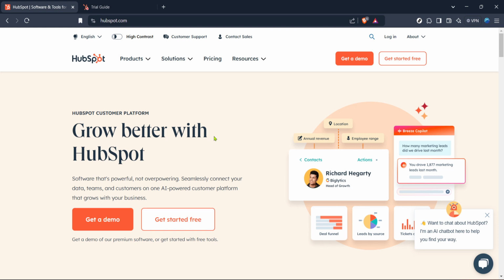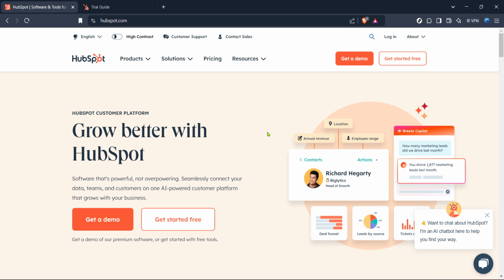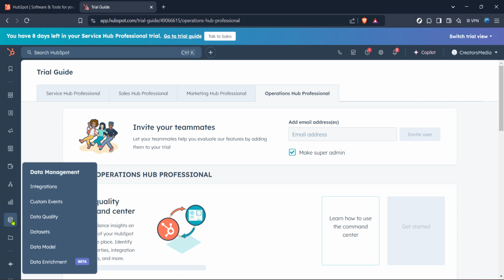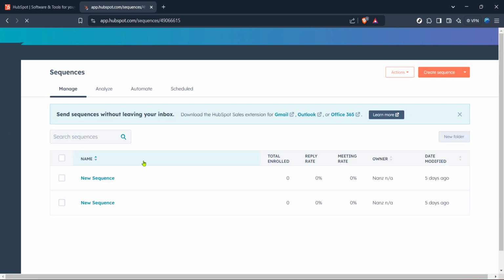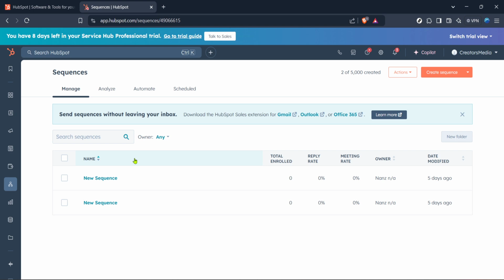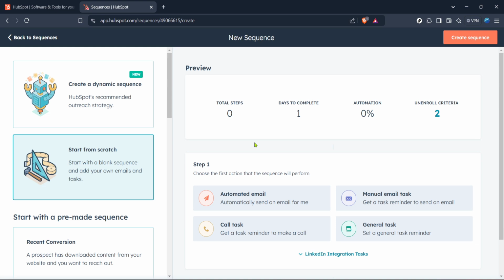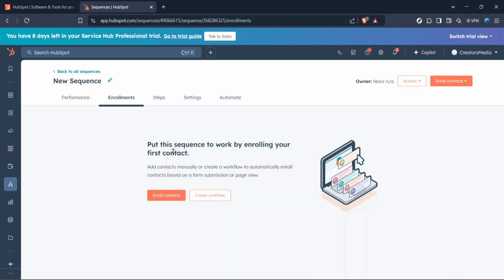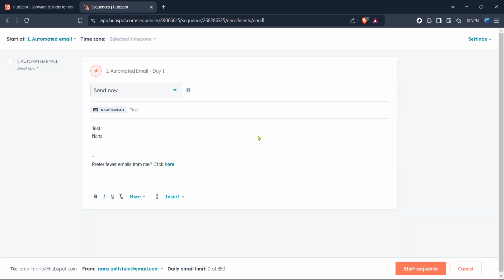How to Manually Enroll a Contact to Sequence in Hubspot (Full 2025 Guide)